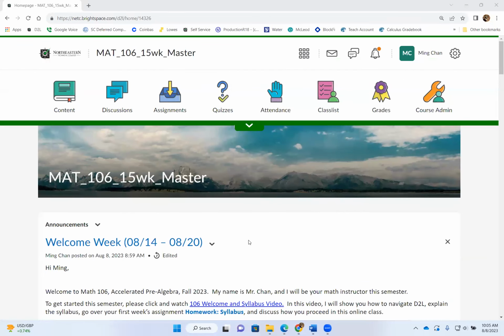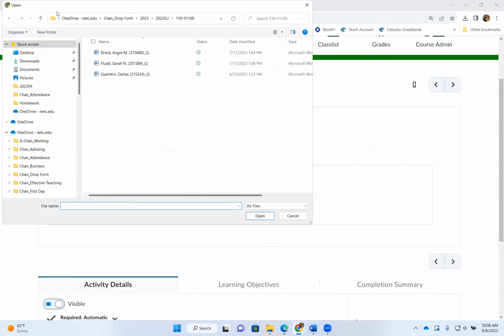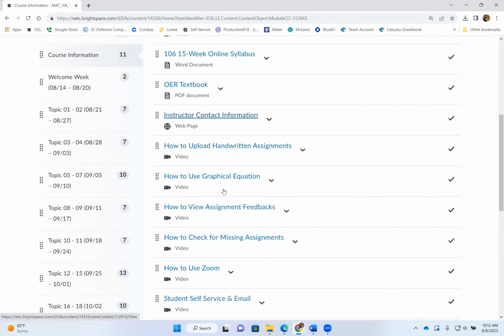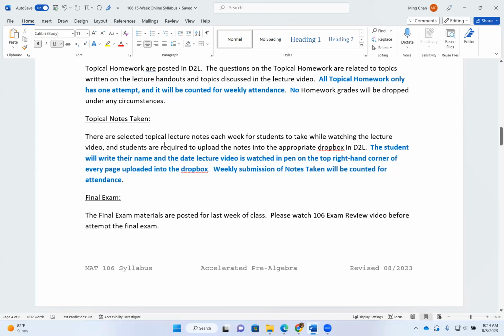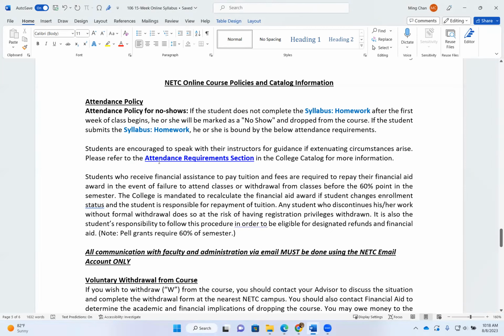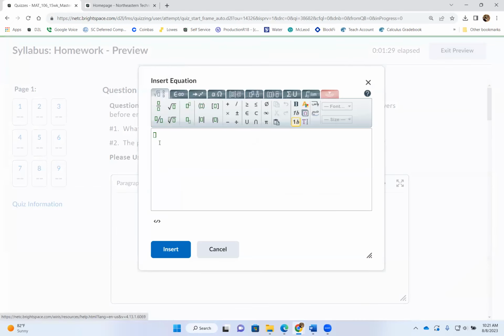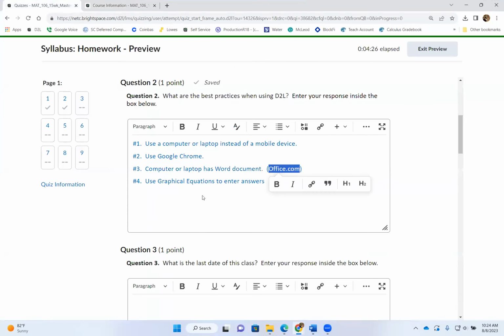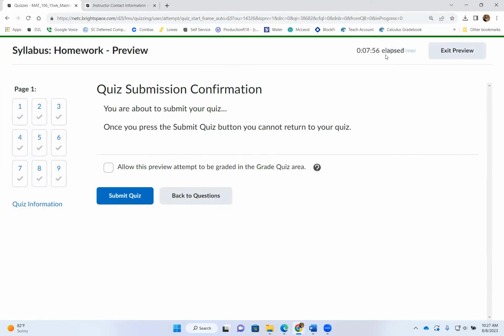2023FA 106 Welcome and Syllabus Video